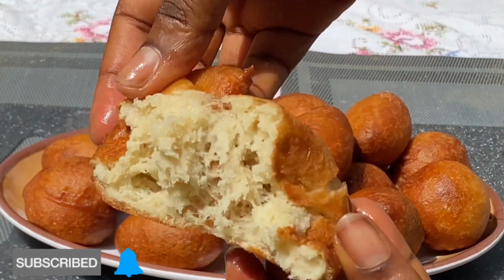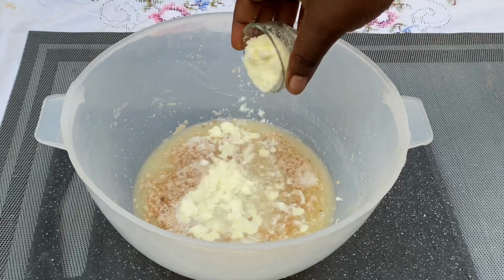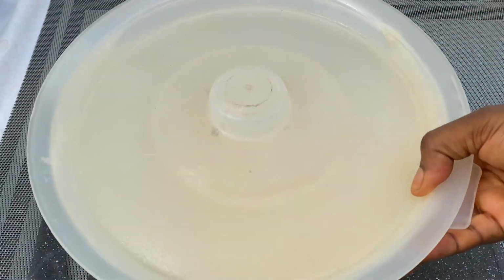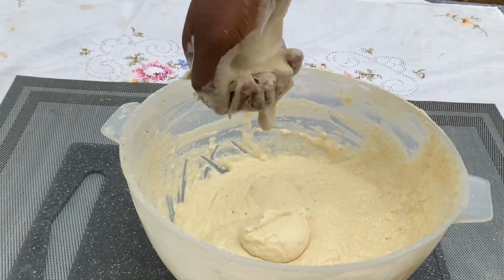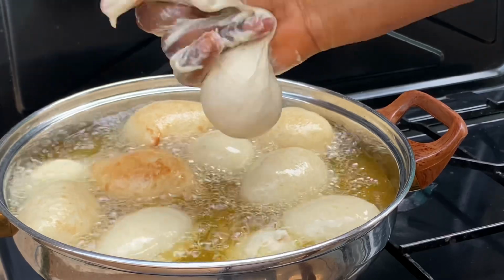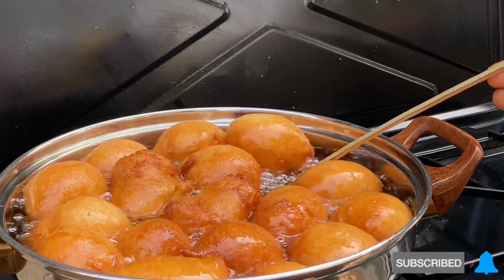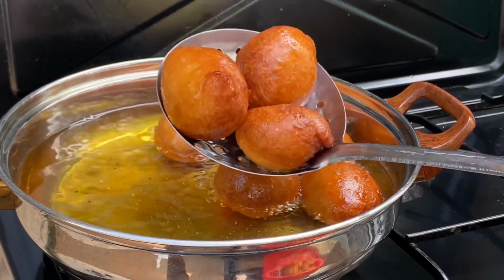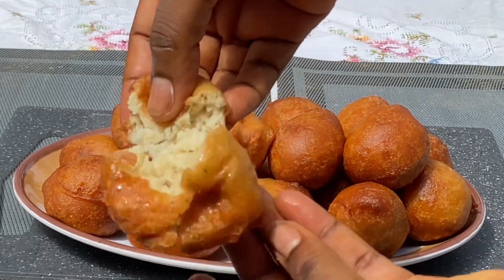AUTHENTIC GHANA 🇬🇭 BOFROT | PUFF PUFF | TOOGBEI RECIPE | EASIEST PUFF PUFF RECIPE WITHOUT YEAST ✅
Ingredients
1 cup - Plain flour | all purpose flour | self rising flour
Powdered milk  2-3 tbsp
Nutmeg 1 tbsp
Pineapple essence 1 tbsp
Salt to taste 1 tbsp
1 glass of water

Other puff puff recipe